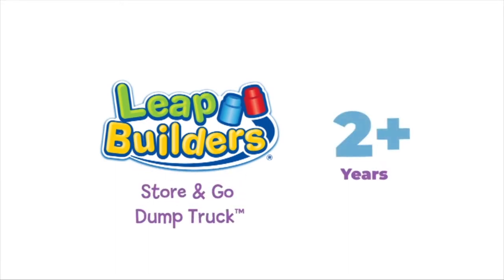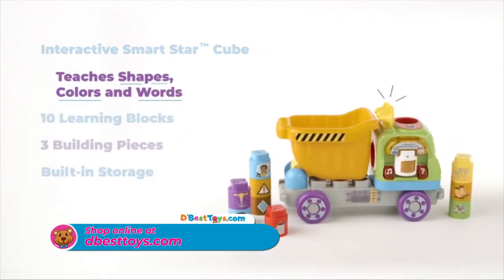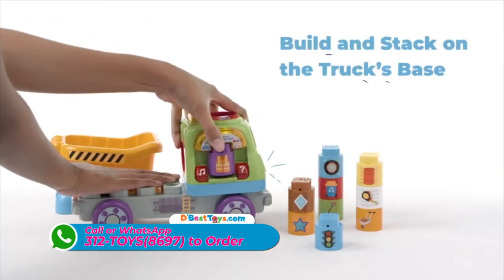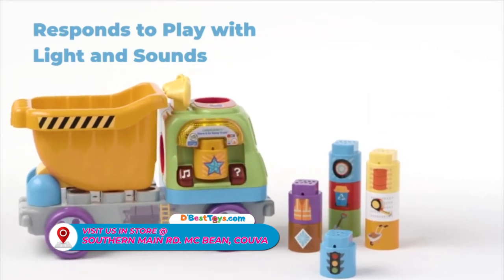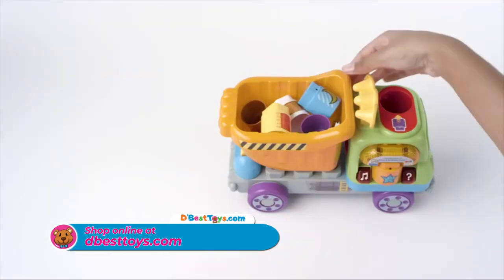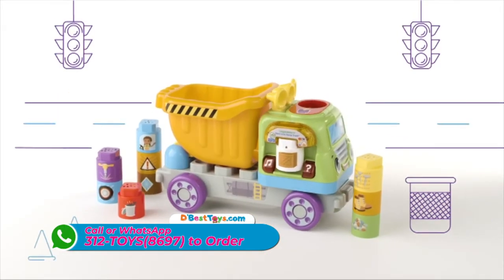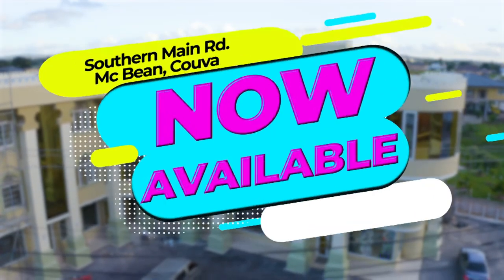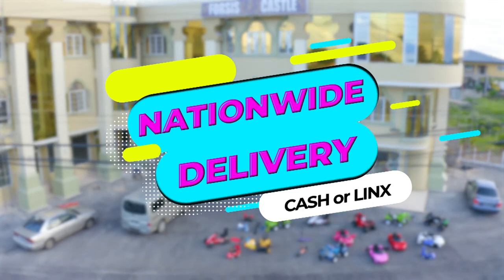LEAPBUILDERS STORE AND GO DUMP TRUCK - DBesttoys.com